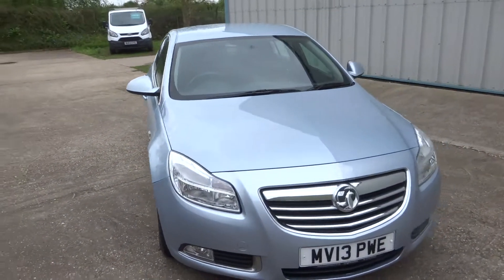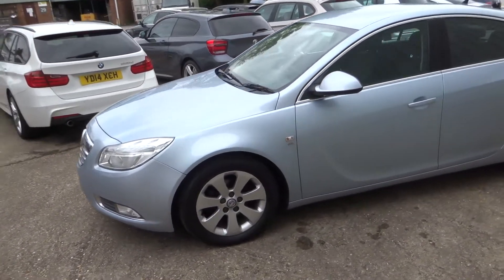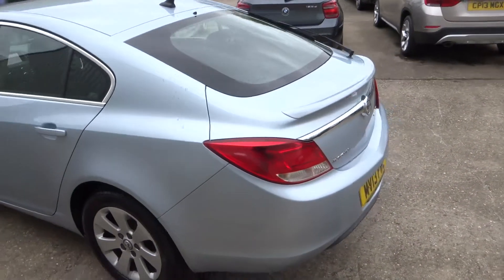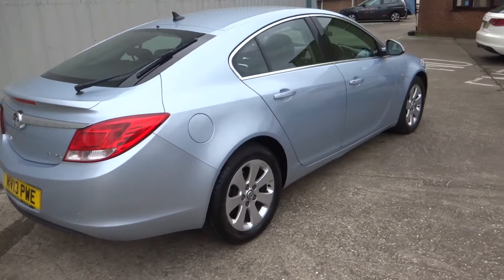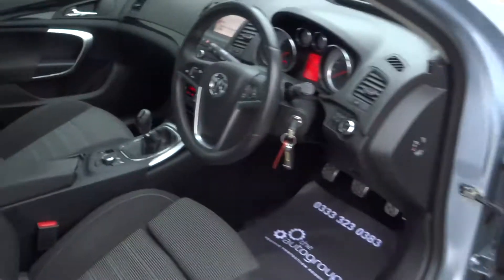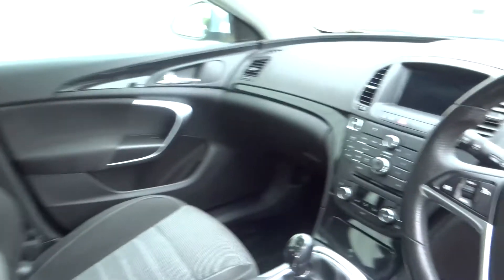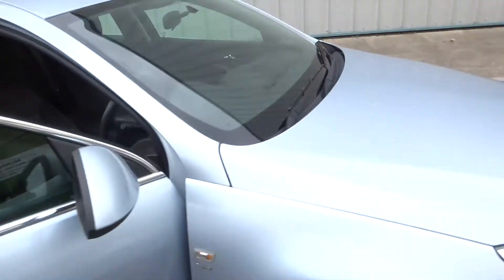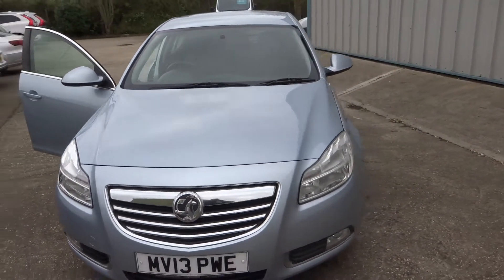2013 VX INSIGNIA SRI NAV